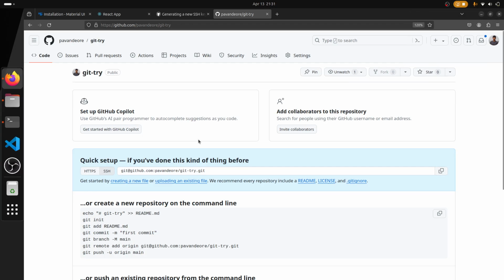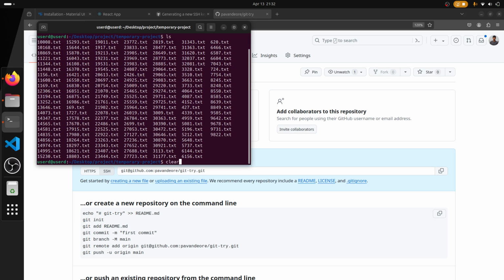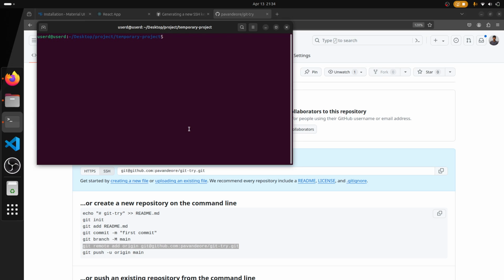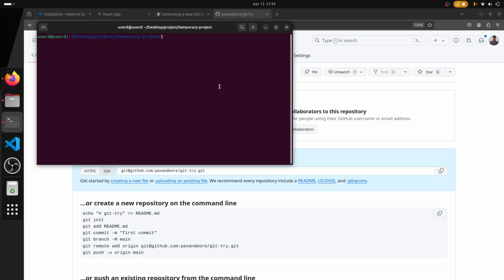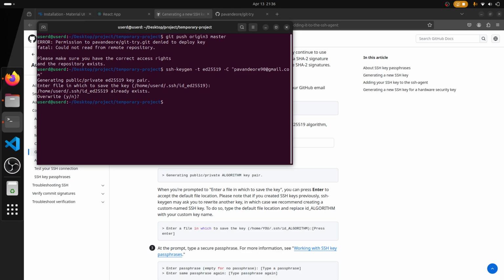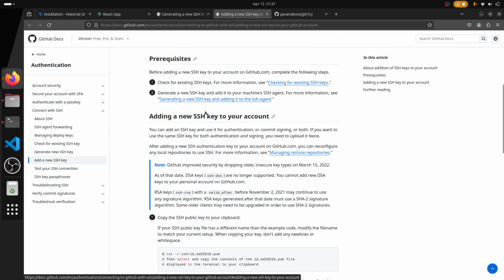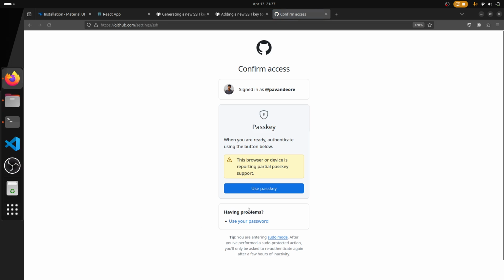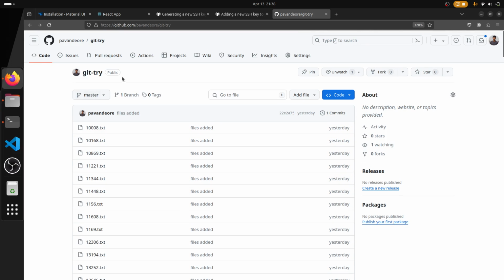Git Tutorial - upload more than 100 file to github using terminal & SSH Setup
This is tutorial which will show you steps by steps to upload files more than 100 on github using your terminal.

03:58 - Generating new SSH Key and adding it to agent
05:23 - Adding SSH Key to Github
06:29 - Pushing more than 100 files to Github via Terminal